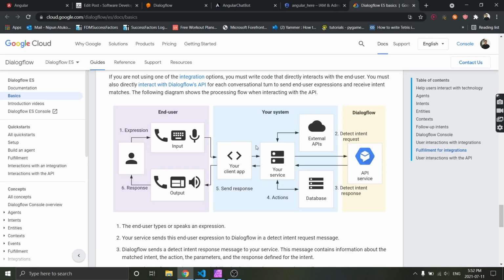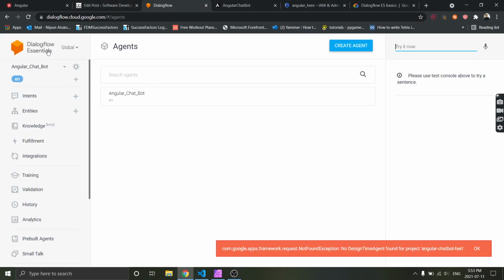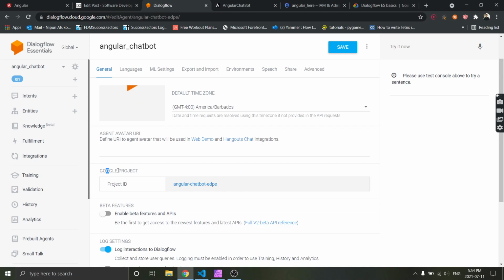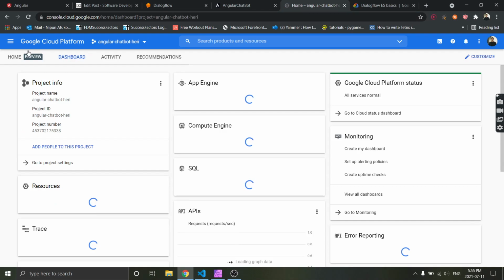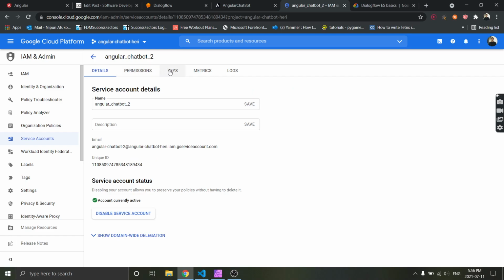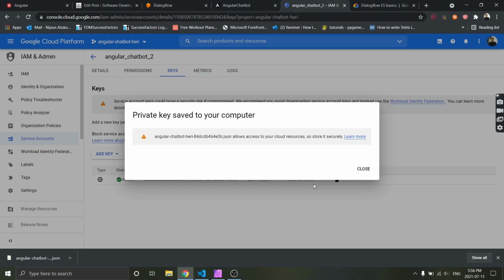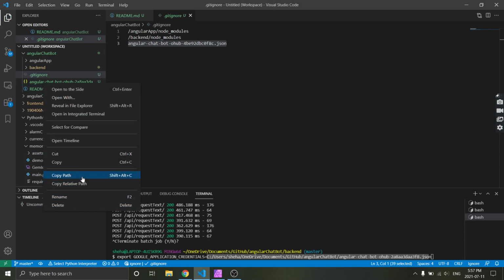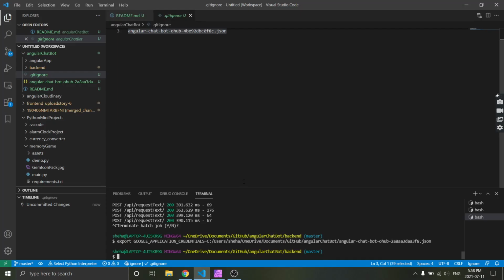Chatbot App using Angular + Node.js + Dialogflow - Part 2(Dialogflow setup)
Hi guys,
This is part 2 in the Chatbot App using Angular + Node.js + Dialogflow video series where we cover the Dialogflow setup.

Here are the timestamps for the video:
0:00 How Dialogflow works
1:07 Creating new Dialogflow Agent
2:38 Create GCP Service Account
4:16 Downloading Key File
5:07 Setup GCP Environment Variable

* Here is the accompanying blog post for this video if you require further assistance